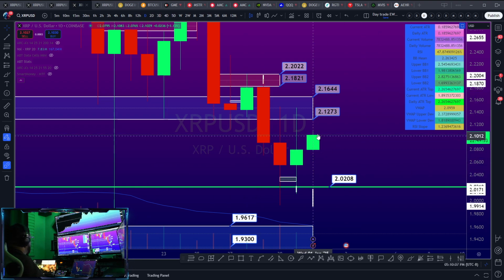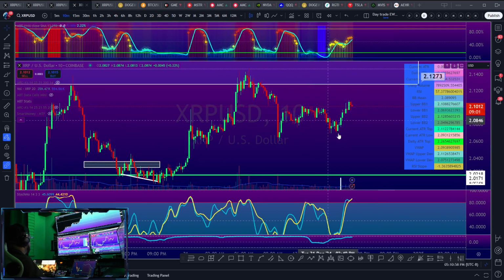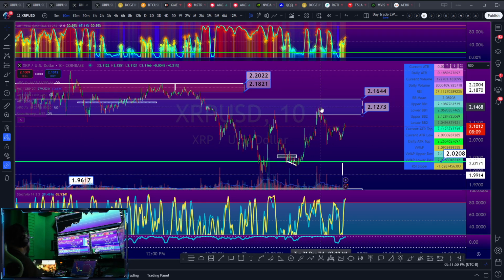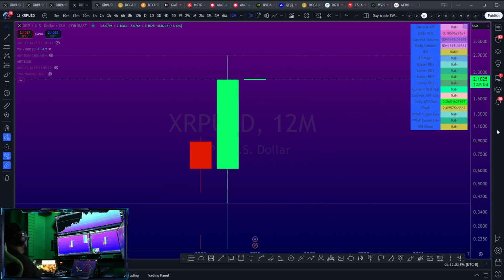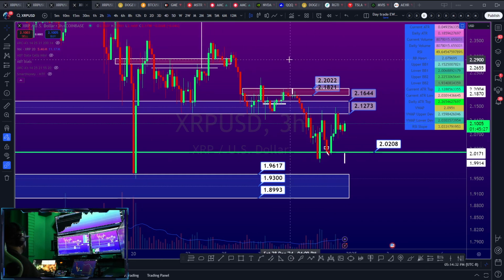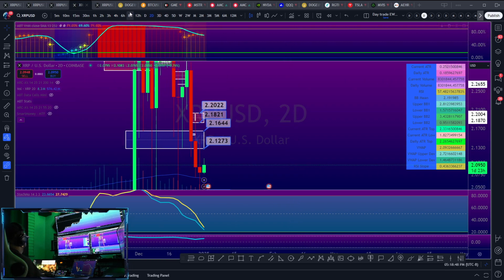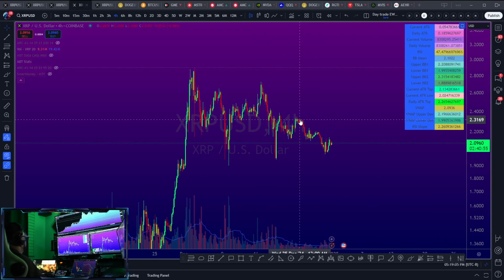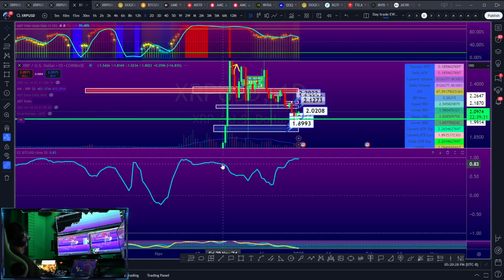$XRP Prep for $2.33! Watch ALL THE WAY!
ARC- MASTERS COURSE Strategies and beginners Lectures are coming up and enrolment closes soon!

Arca's Educational Recomendations: